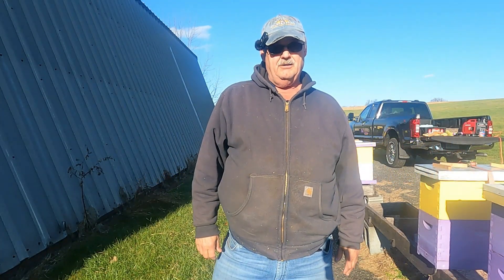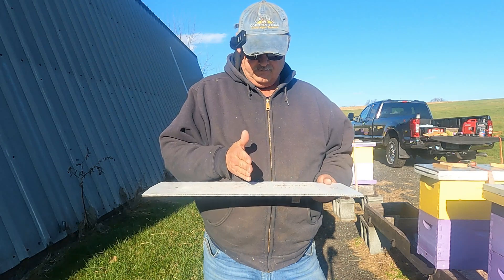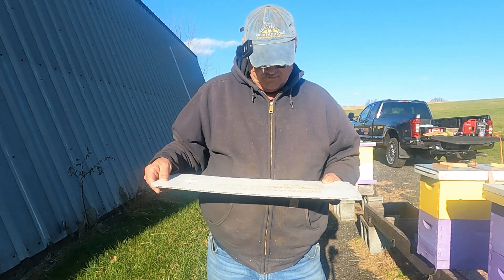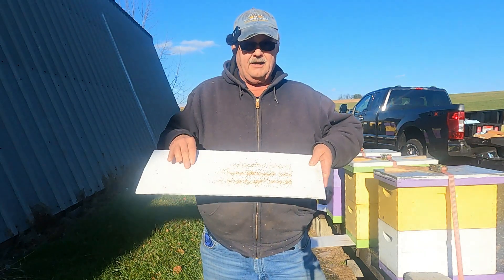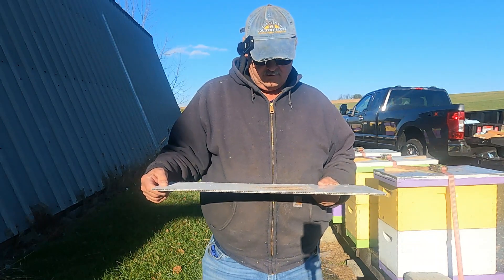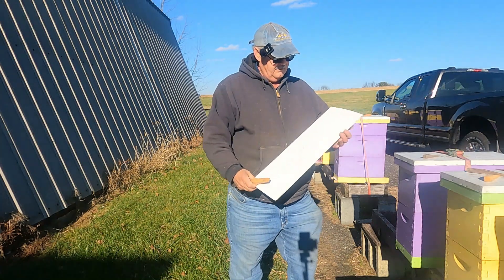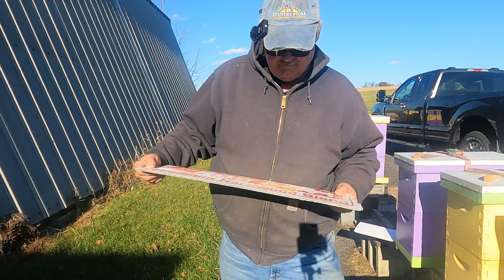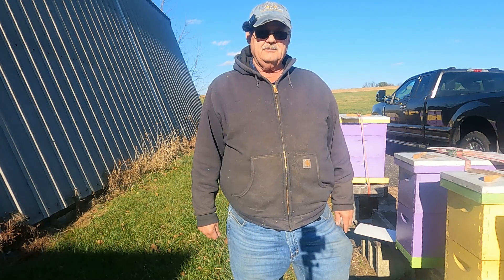Mite drop check after OA treatment.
In this video I will be going through my hives and pulling the coroplast card board out and checking the amount of mites that have drop after a Oxalic Acid treatment.